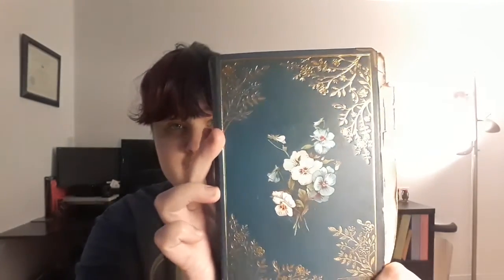The Dollar Store - Witch On a Budget pt 2